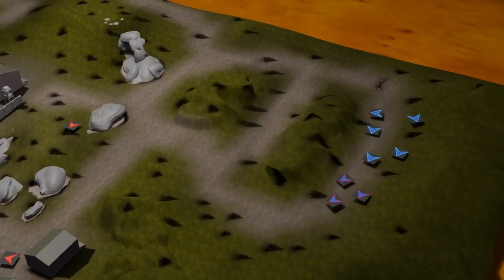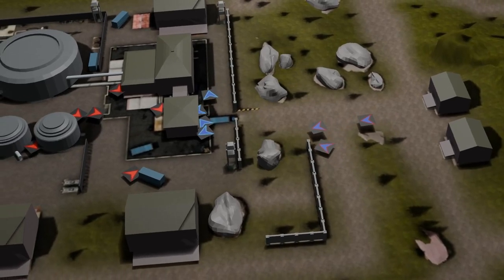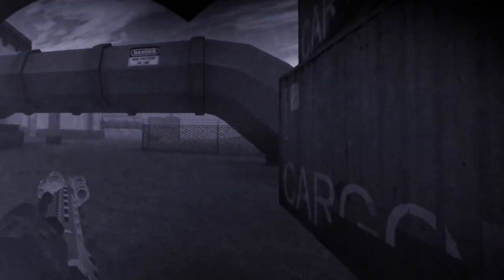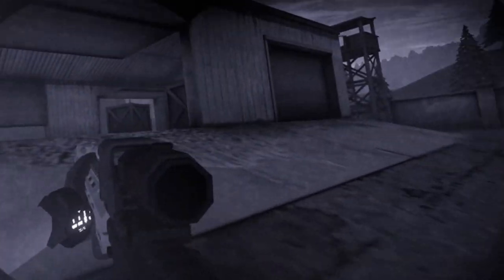Milsim Gamers Conduct Special Forces Raid On Enemy Oil Factory || Tactical Assault VR Gameplay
Finally we come to the Hidden Forest map, been meaning to push this out sooner, but the new map needed to be addressed first. Today we are raiding an Oil Plant to clear out all enemies and detonate the structure before extracting from the AO.

Special thanks to Avery Alexander for his amazing selection of tactical music @Avery_Alexander